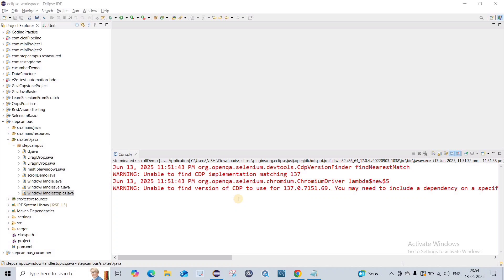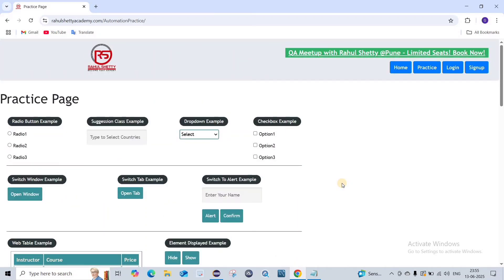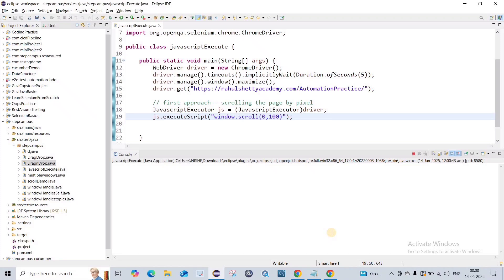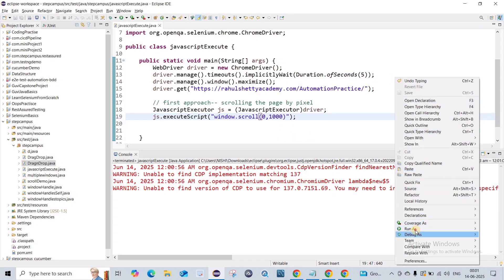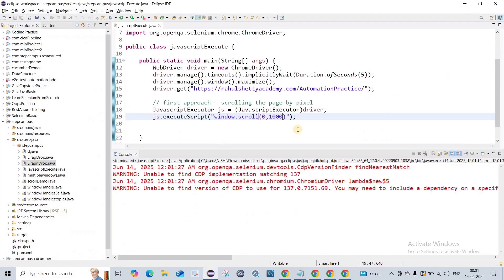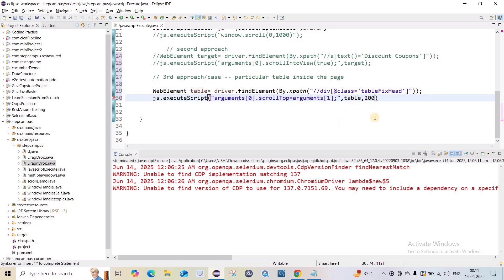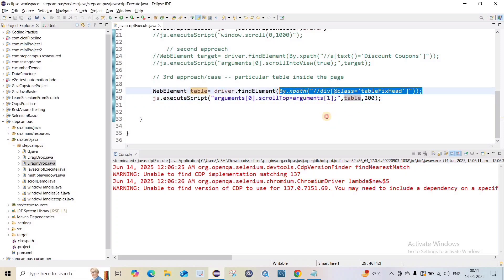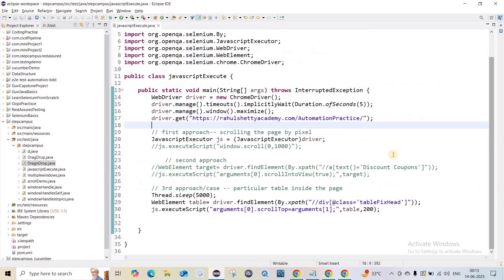How To Scroll Down in Selenium Webdriver Java | How To Scroll Webpage in Selenium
Welcome to Step Campus!!

Your go-to channel for mastering the T-12 TCS course and Web, Mobile, and API Testing. Whether you're starting out or looking to enhance your skills, we provide clear and concise tutorials, practical demos, and expert tips.

🔍 What You'll Learn:

T-12 TCS course breakdowns and study tips
Web Testing tutorials and best practices
Mobile Testing guides and tools
API Testing fundamentals and tools like Postman and SoapUI

Live demos and step-by-step tutorials